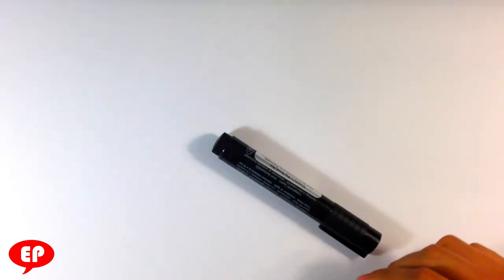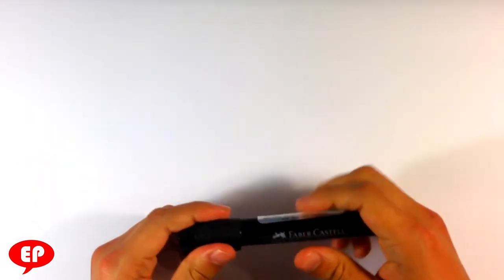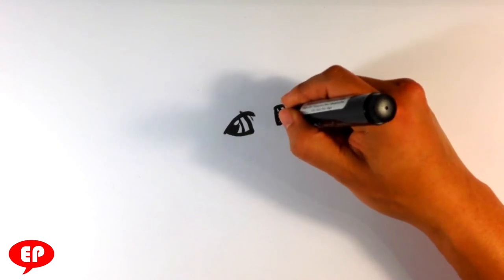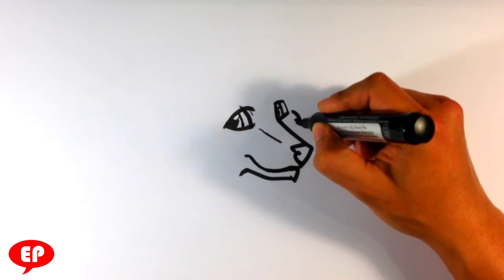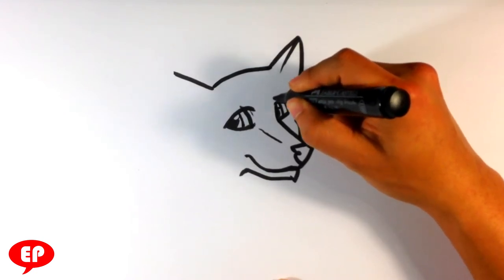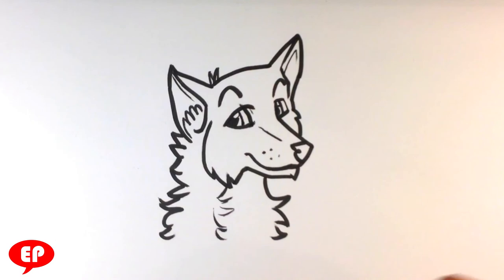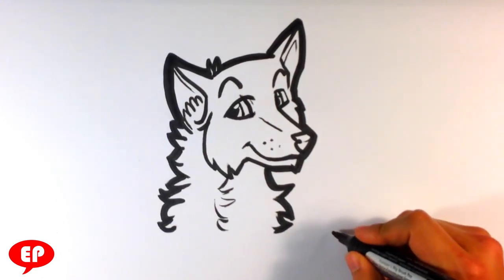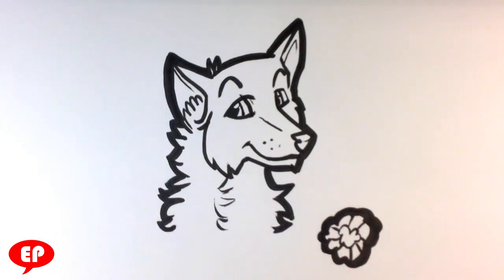How to Draw a Wolf - Smile - Easy Pictures to Draw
This is going to be part of a series of different wolf drawings. There are always different ways to draw a wolf and its personality. This is just one expression I go over, the wolf smile. Check it out. Also see some related videos below and DO NOT miss our cool video  of the day.